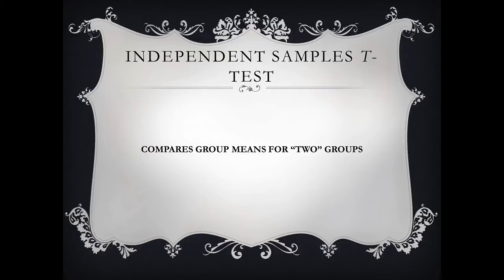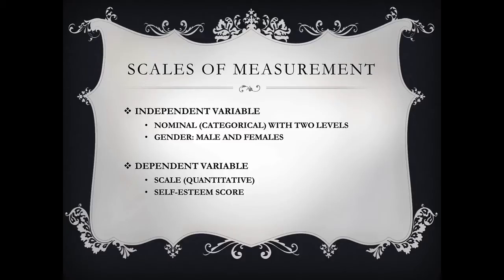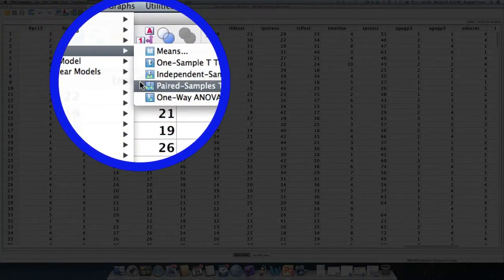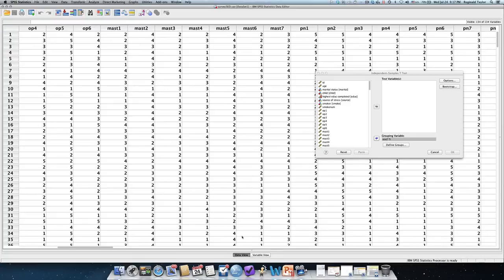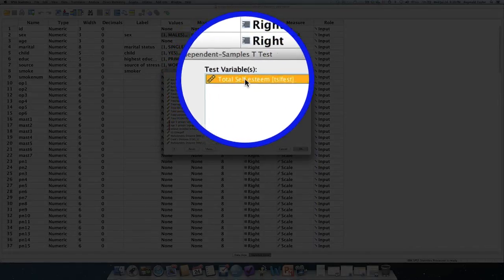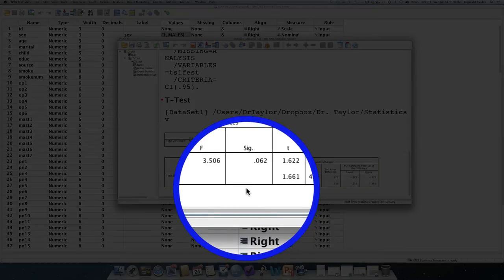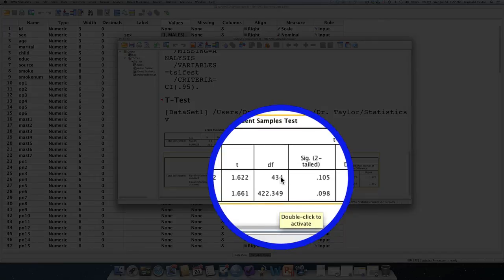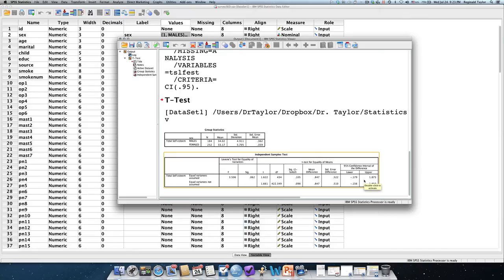Part 1: Independent Samples T-Test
This video is part one of a two part series covering the independent samples t-test. This part will cover the conceptual framework of the independent samples t-test and cover the SPSS procedures for running the test. Move on to the Part 2: Independent Samples T-Test video after reviewing Part 1.